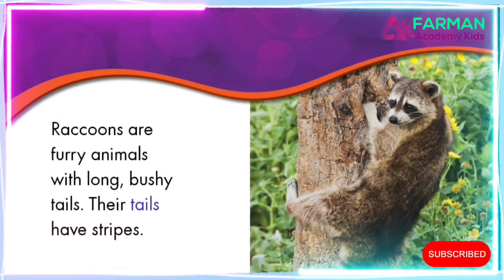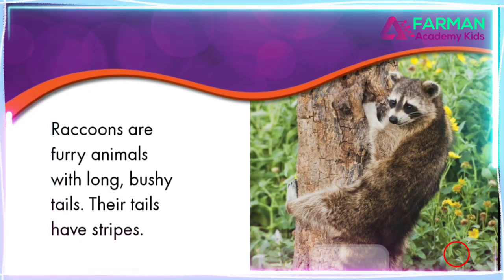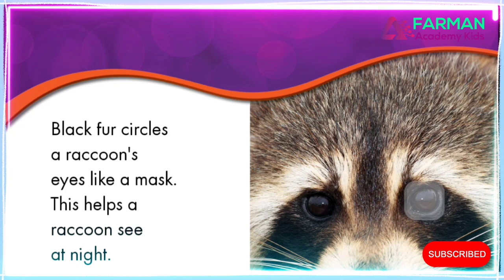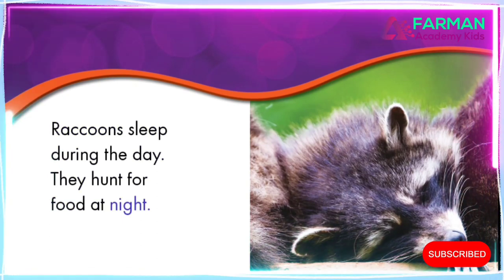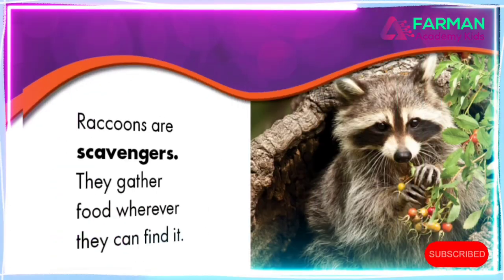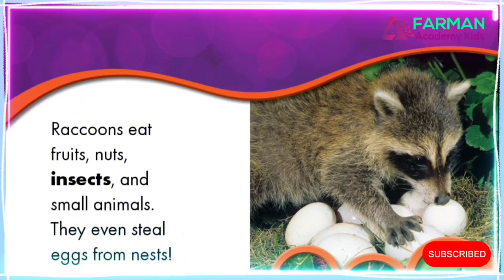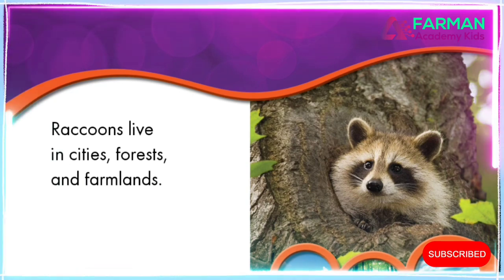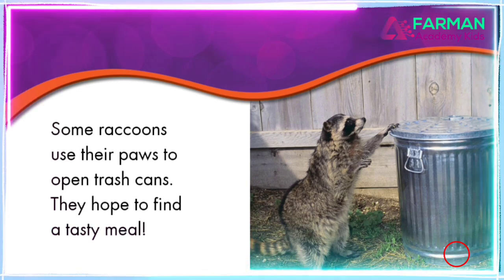Baby Racoons " Racoons " | Non - Fiction : Animals | Kids learning video | Farman Academy Kids